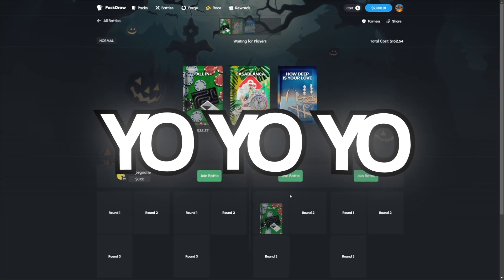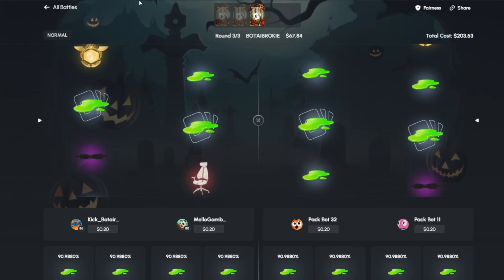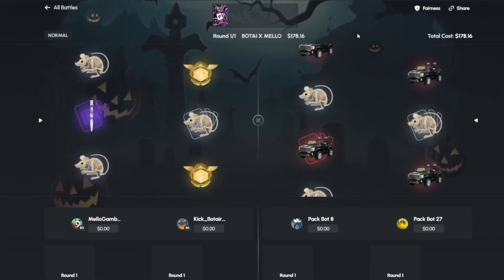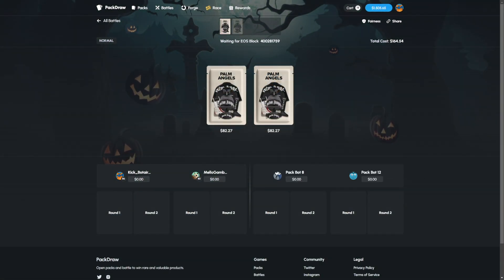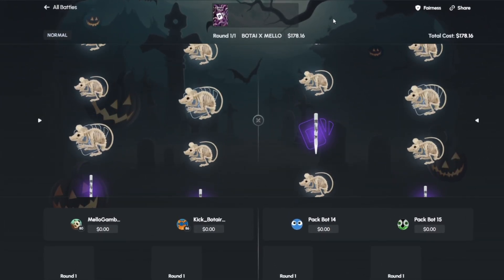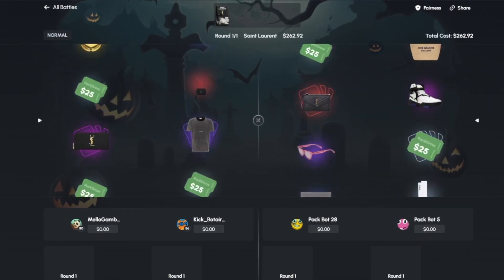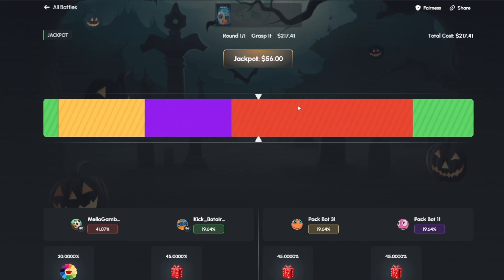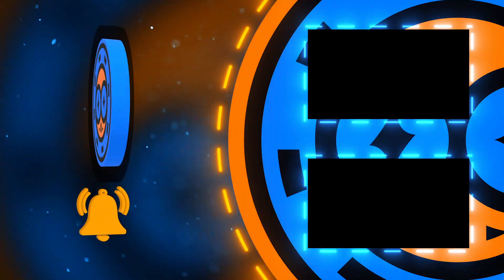MY COMMUNITY CASE SAVED ME!? (Packdraw Highrolling)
I Checked out this new case opening site!
Code Botai for 5K+ weekly leaderboards!

TN: @sfartworks2